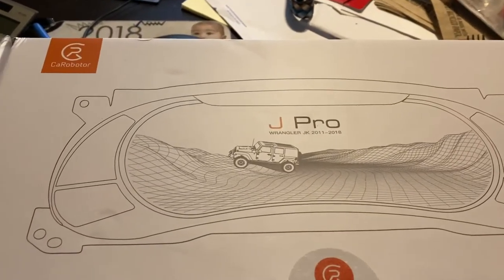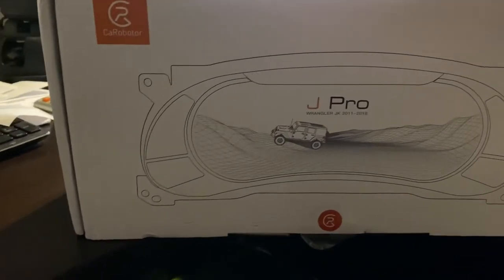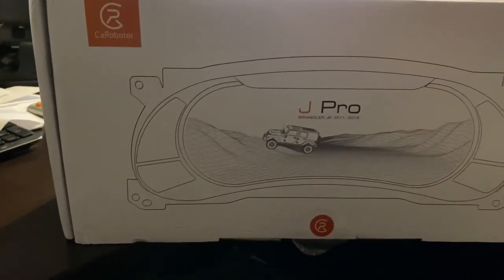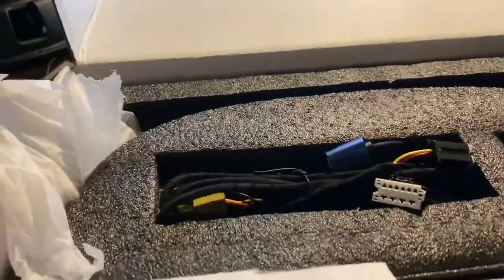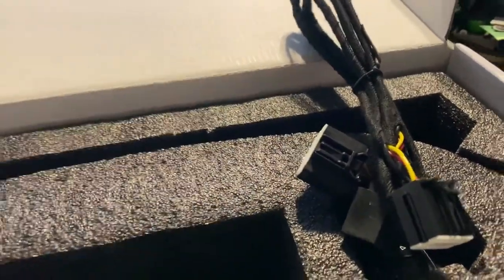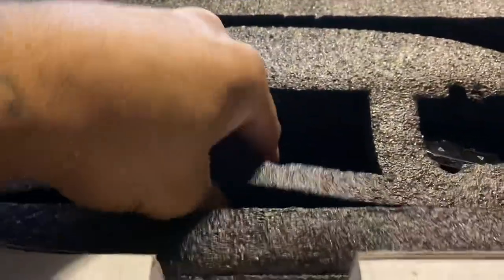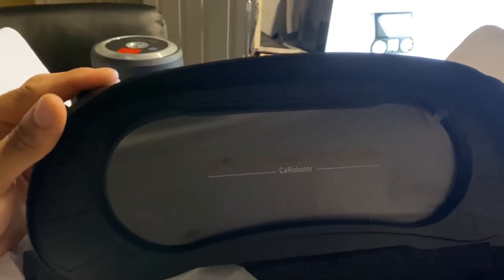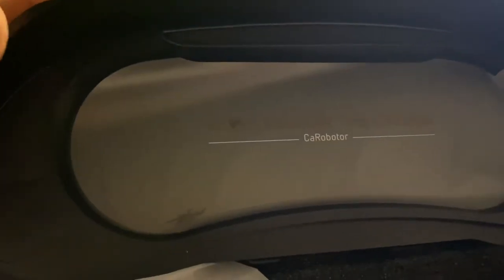Jeep Wrangler digital dash cluster by Carobotor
Unboxing of the carobotor car dash cluster